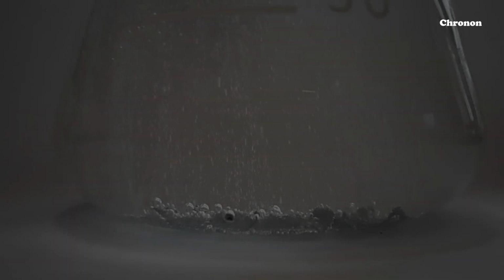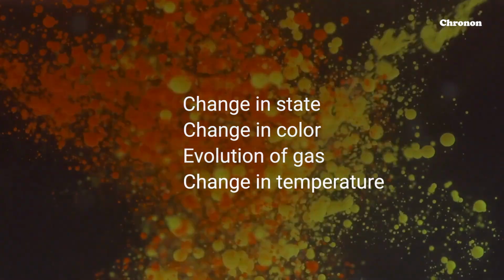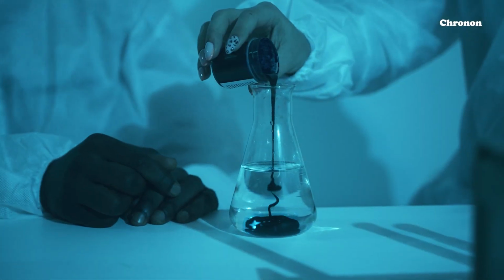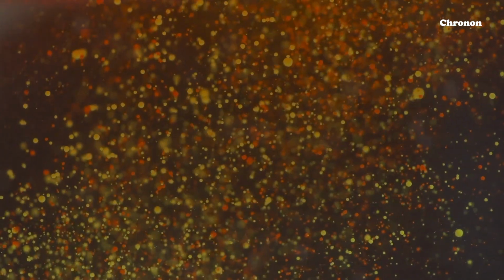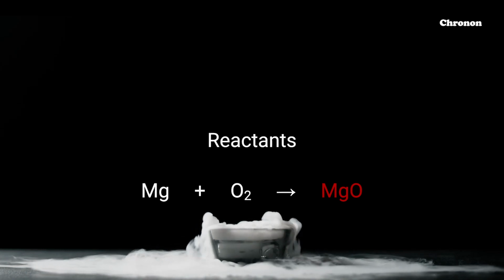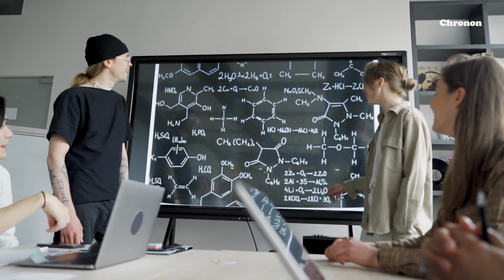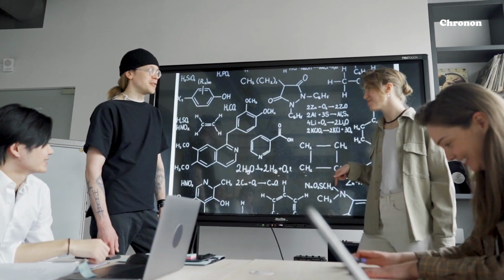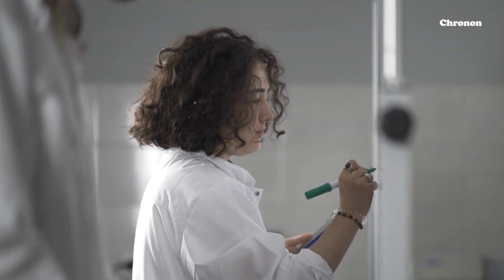Chemical Reaction | Chemistry 10th | Episode: 01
Amazon Kindle
Beyond Reaction: Fundamental Chemistry

You can also follow us on:
Amazon Kindle Sore